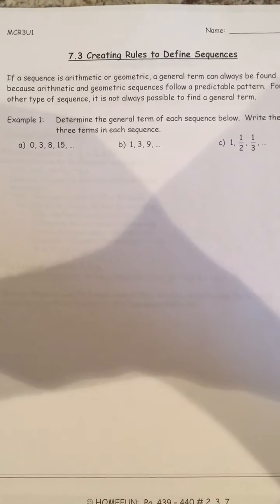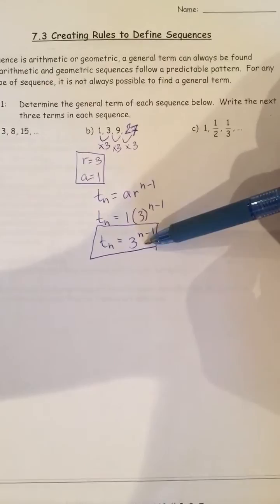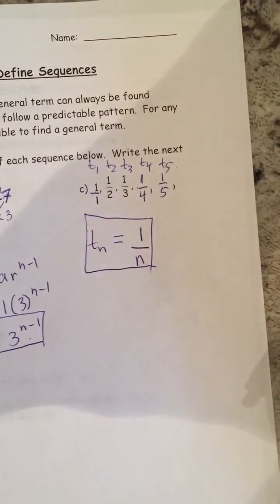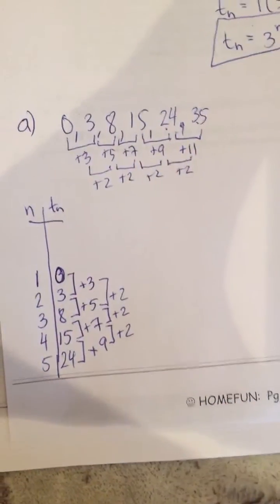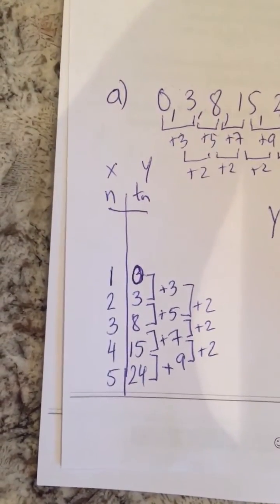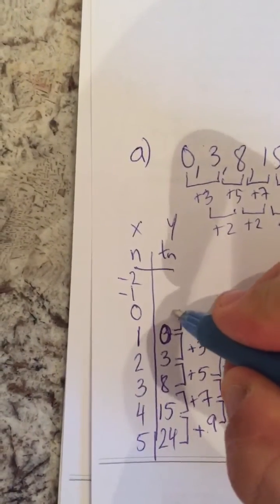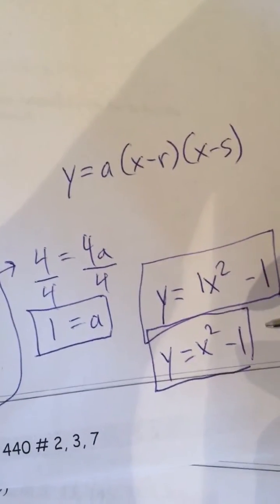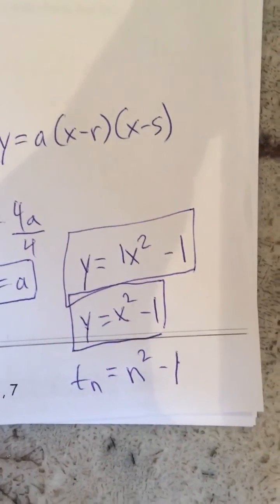MCR3U1: 7.3 - Creating Rules to Define Sequences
Unit #7: Sequences & Series